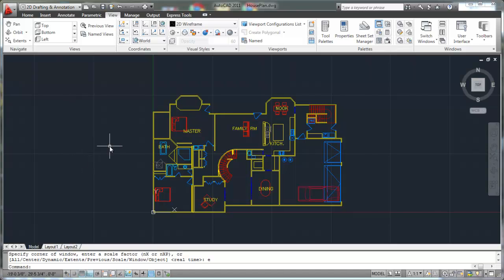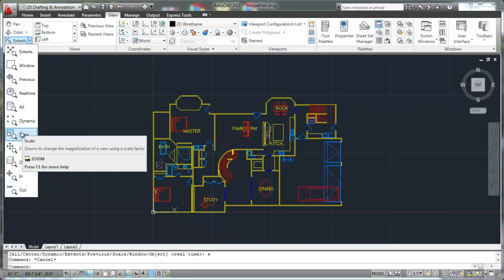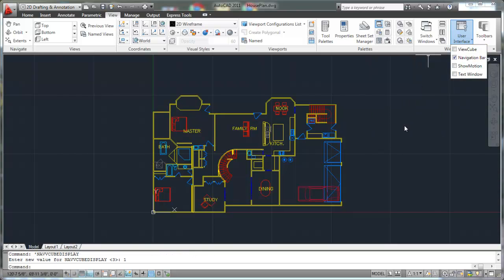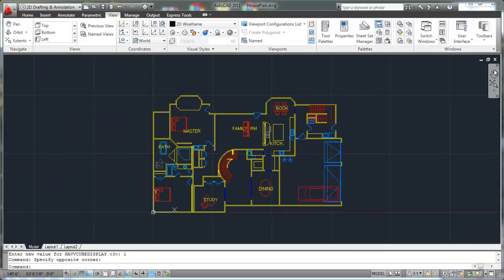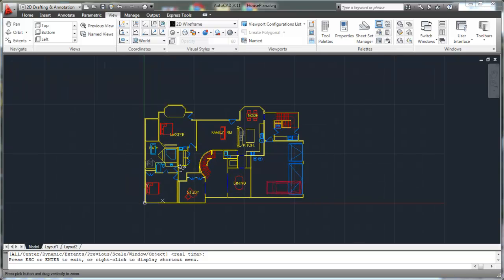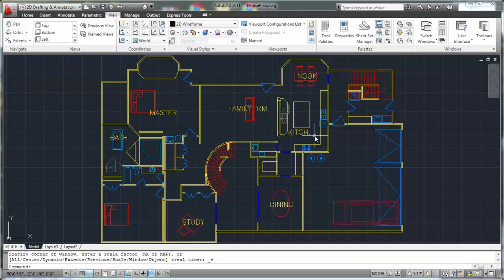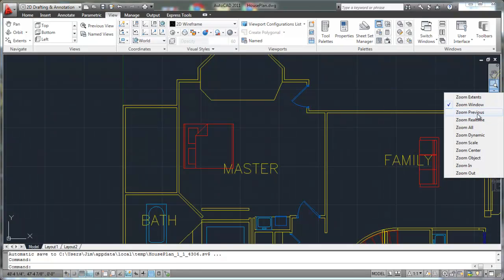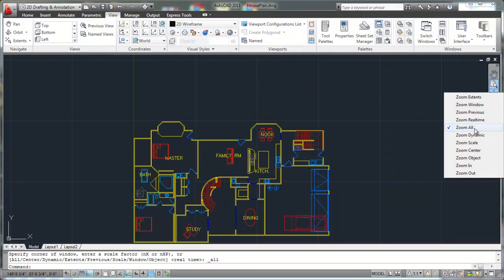AutoCAD 2011 - Tutorial 07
AutoCAD 2011 - Viewing your drawing. Zoom realtime, pan, zoom extents, etc.